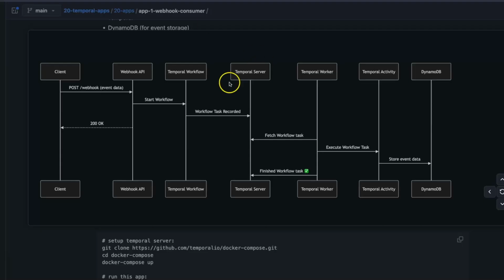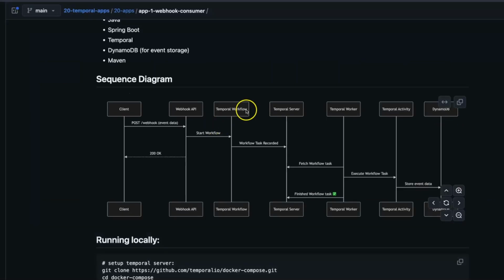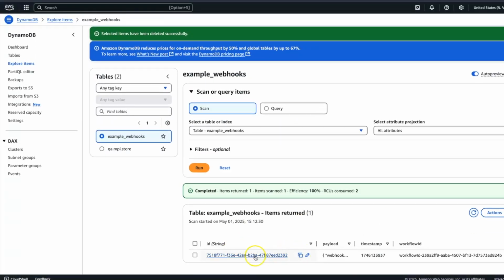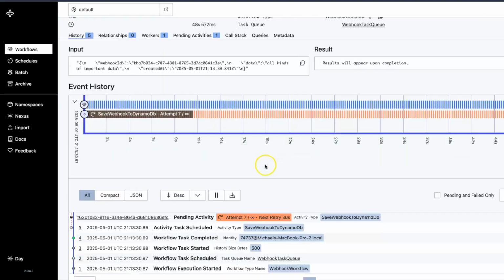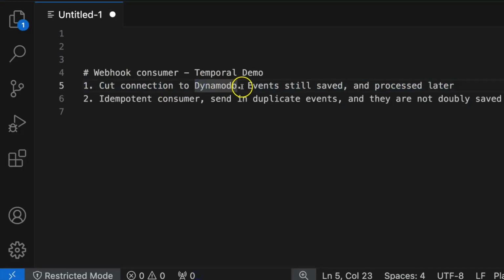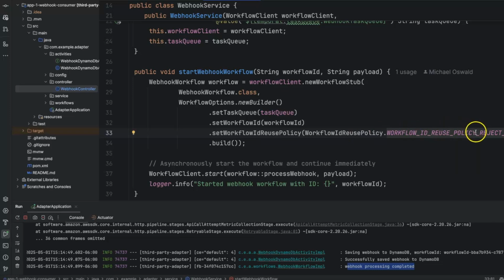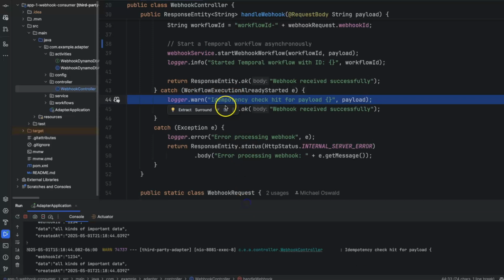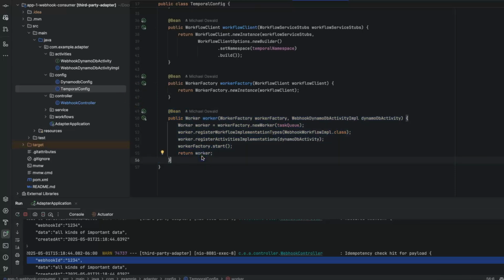Temporal Webhook Consumer - App Challenge 1/20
This is a video demo of a webhook consumer application that uses the temporal platform to provide durable execution and idempotency check.